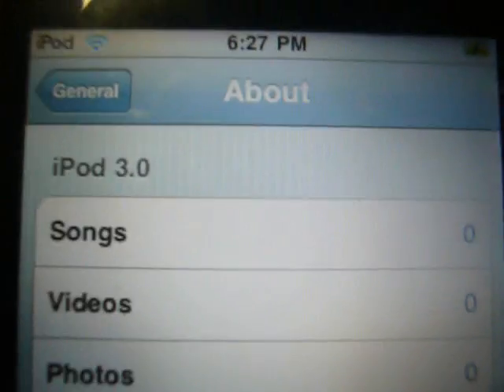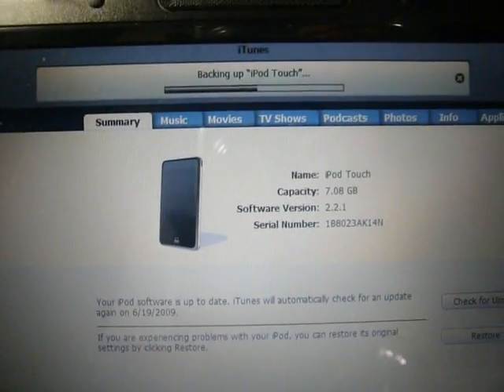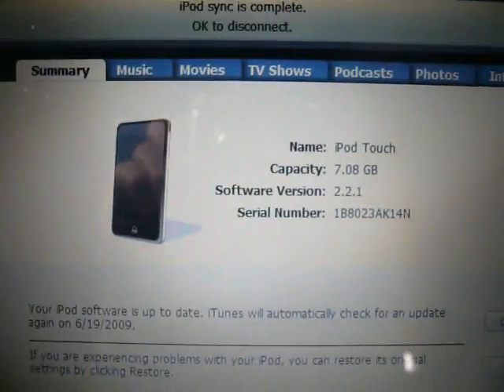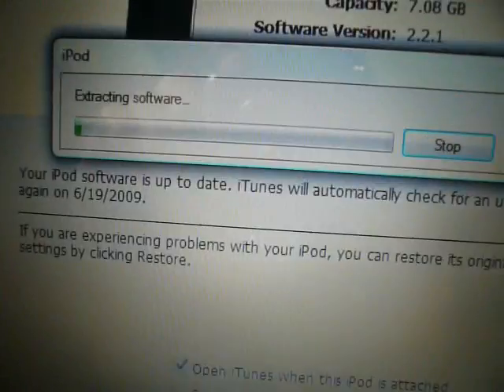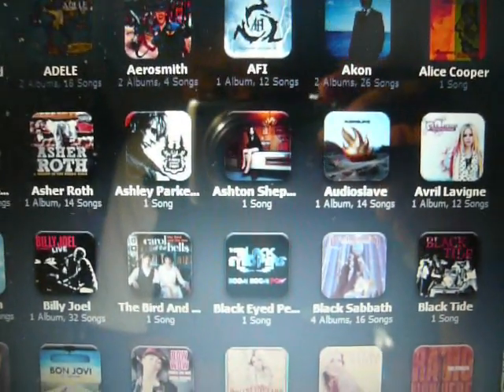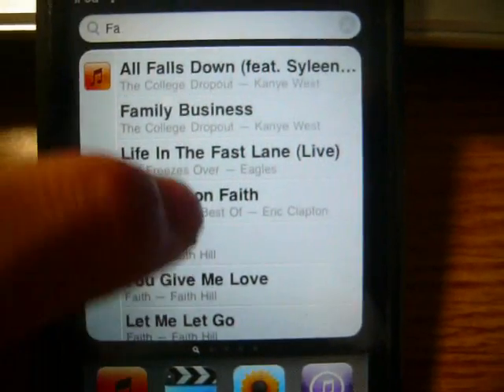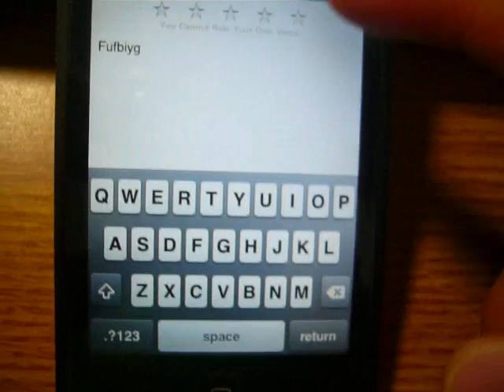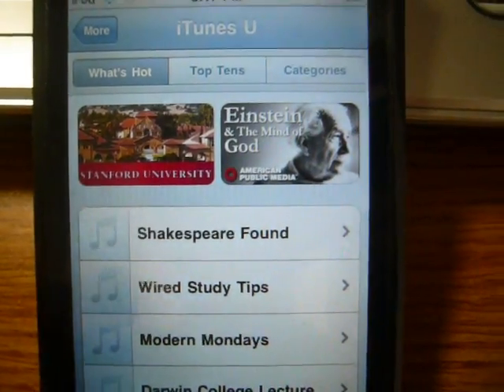*FREE UPDATE* Firmware 3.0 For Ipod Touch 1G/2G, Iphone 1G/3G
Don't pay for the new software update from apple!  This video shows you how to get the official final release of firmware OS 3.0 for FREE!  It works the same way for, ipod touch 1g & 2g, and iphone 1g & 3g.  New feature of 3.0 include Spotlight Search, Copy & Paste, iTunes, YouTube, and more.

How to get firmware 3.0:
1) Upgrade itunes to version 8.2
3) Connect device to itunes and shift-click restore.
4) Select the firmware you just dowwnloaded.
5) Enjoy!